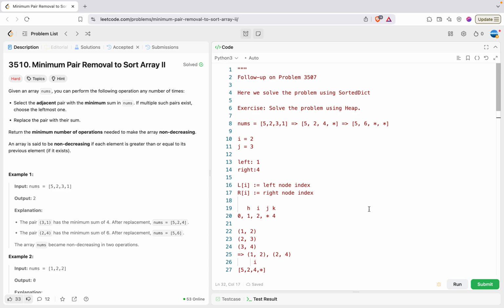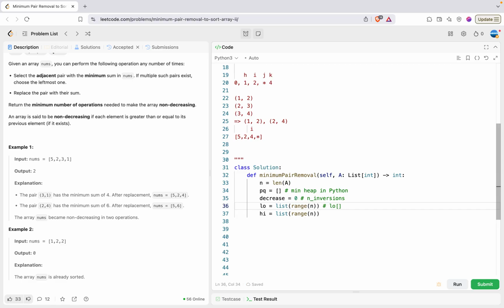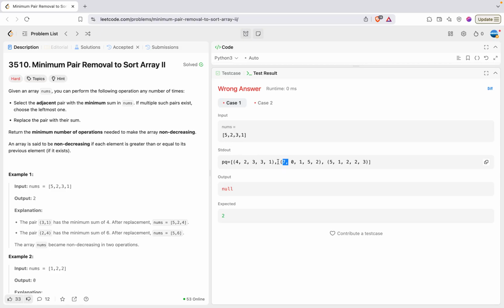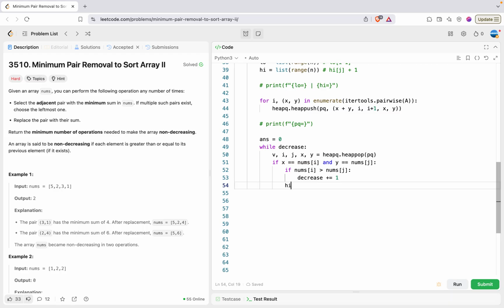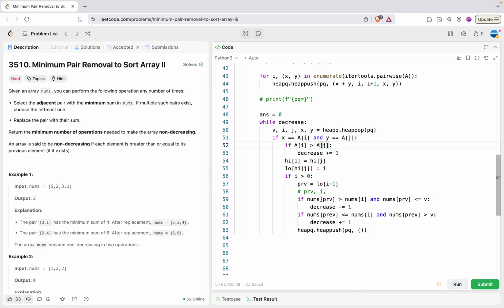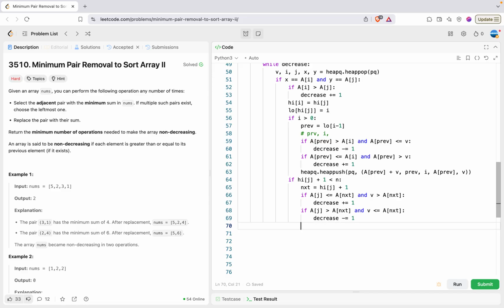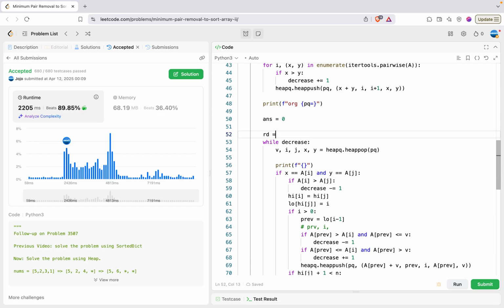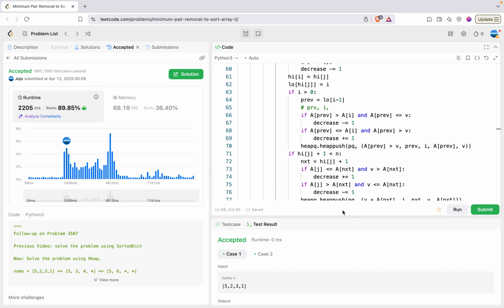leetcode 3510 Minimum Pair Removal to Sort Array II | minHeap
Correction: I forget to increment the `rd` variable in the while loop. Before `ans += 1`, you can add a line `rd += 1`. This does not affect the coding or logic, but affect the round number when you do printing operations.